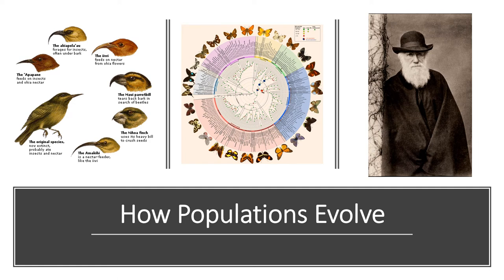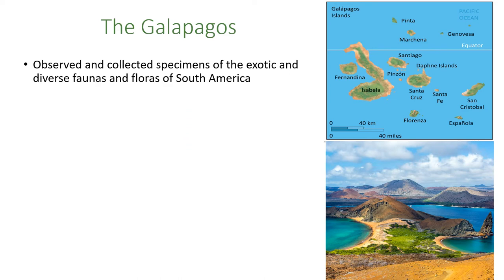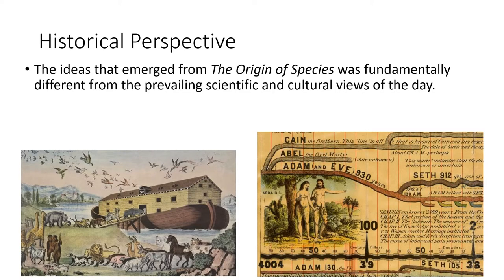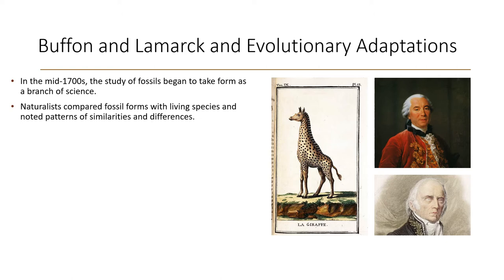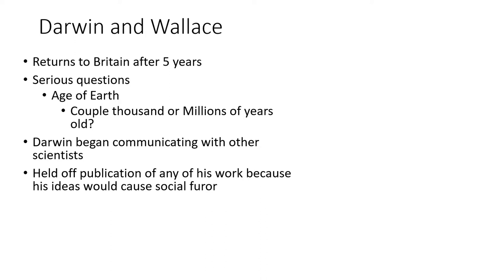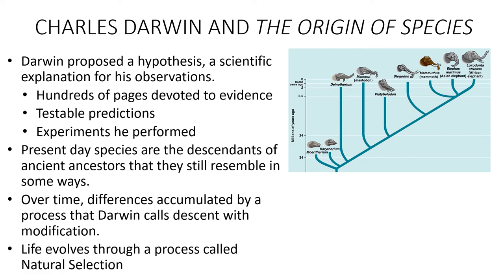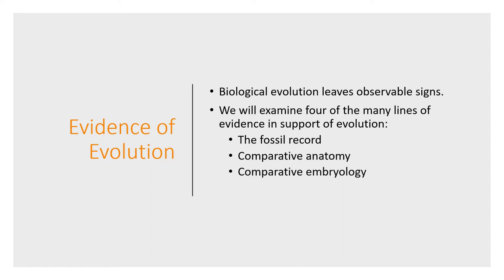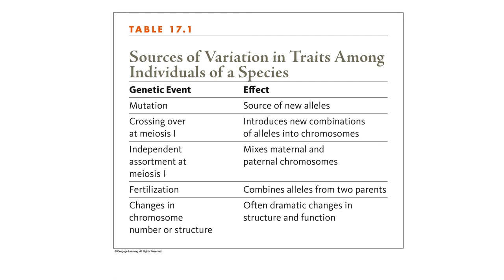Bio 1: Evolution